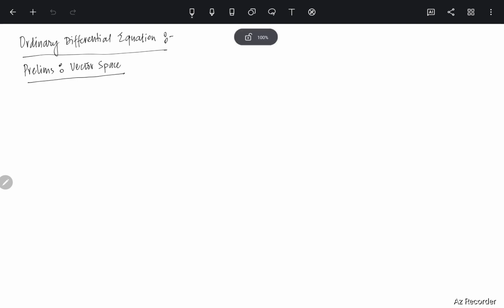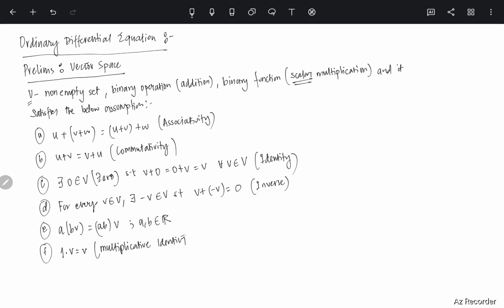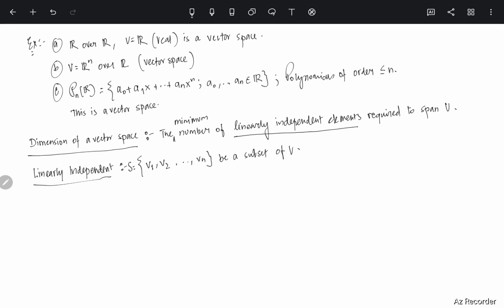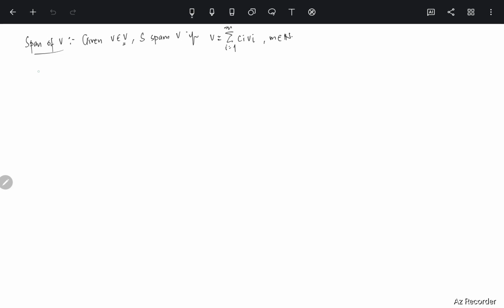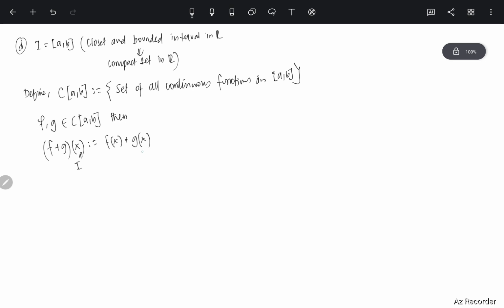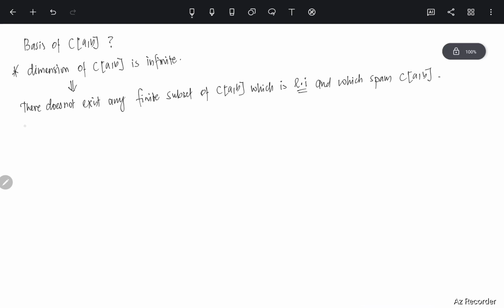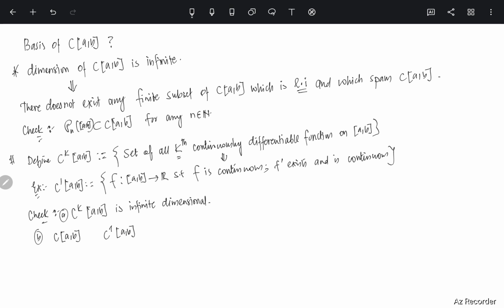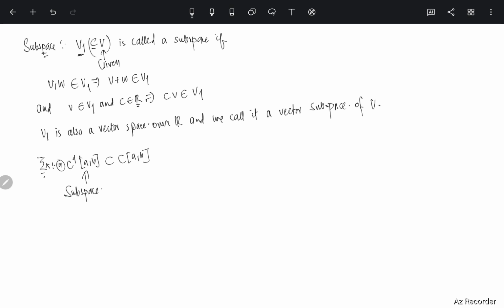2 July 2024